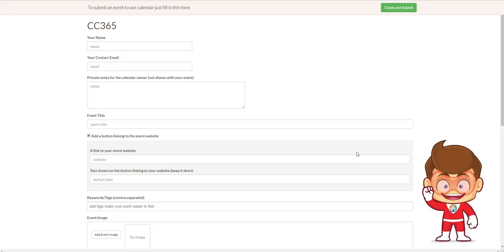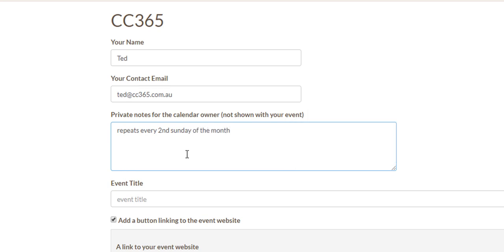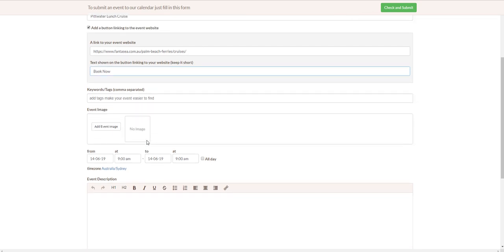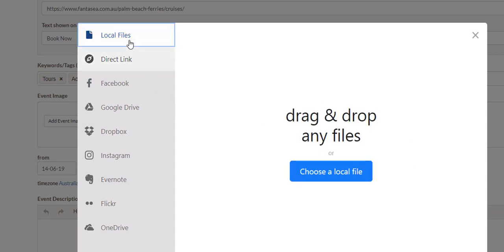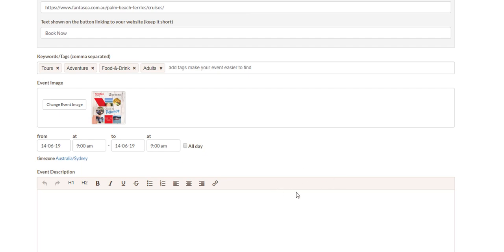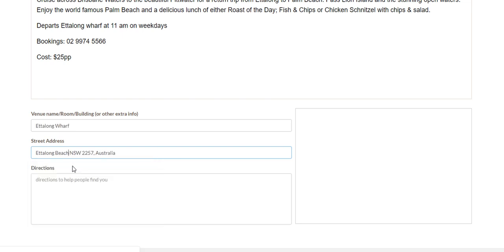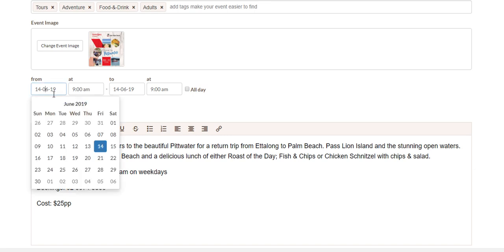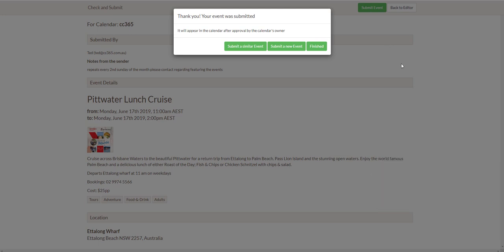FREE Event Promotion on Central Coast NSW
It's free and easy to enter your events on to the CC365 website. Anyone can do it for any Central Coast based events free and easy from desktop or mobile. No account needed.